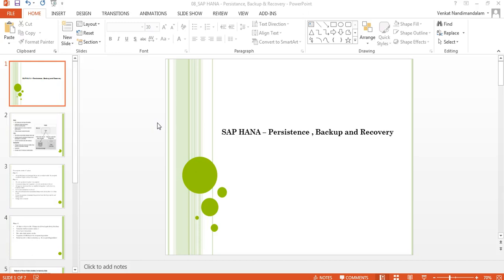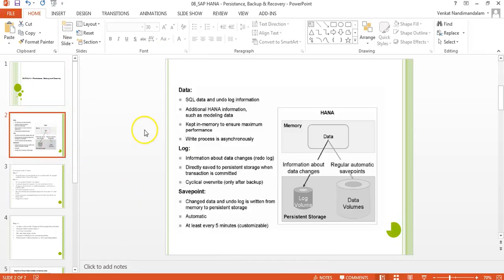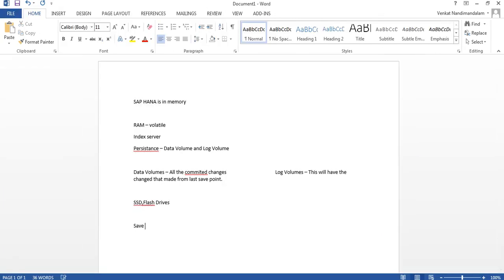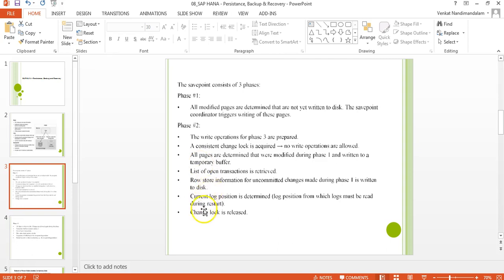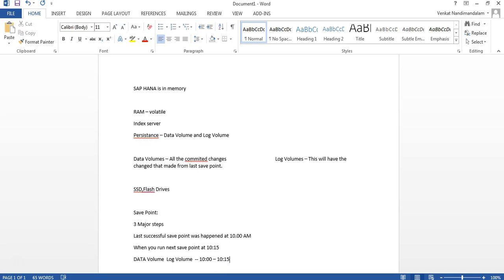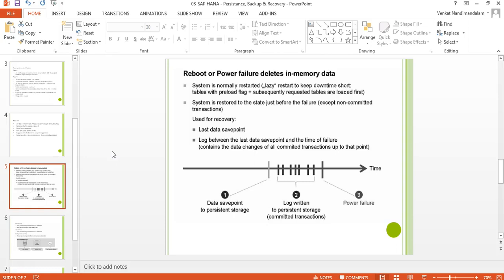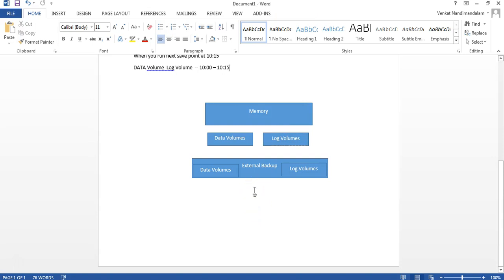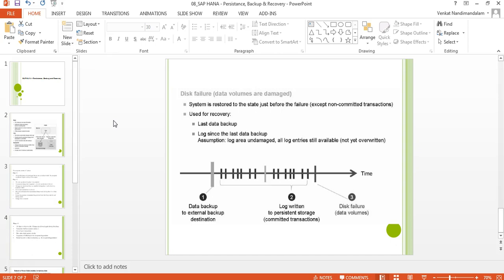SAP HANA Series || 03. SAP HANA Backup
This video is part of SAP HANA series. We recommend you to go through playlist for better sequential understanding of the subject.

SAP HANA is the latest, in-memory database, and platform which can be deployed on-premises or cloud. SAP HANA is a combination of hardware and software, which integrates different components like SAP HANA Database, SAP SLT (System Landscape Transformation) Replication server, SAP HANA Direct Extractor connection, and Sybase replication.

HANA has unprecedented adoption by the SAP customers. SAP HANA is capable of processing a large amount of real time data

SAP BW
sap basis
sap learning
sap java
sap admin
sap administration
sap free
sap free course
sap learning
sap material
sap coding
sap erp
sap OSDB
osdb migration